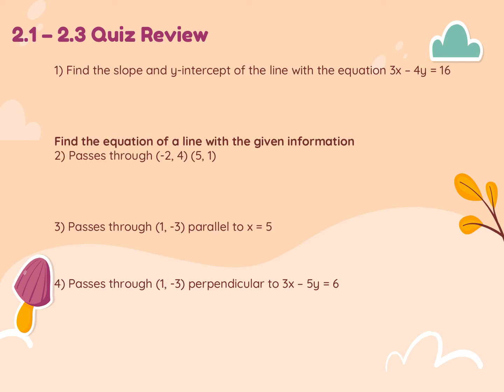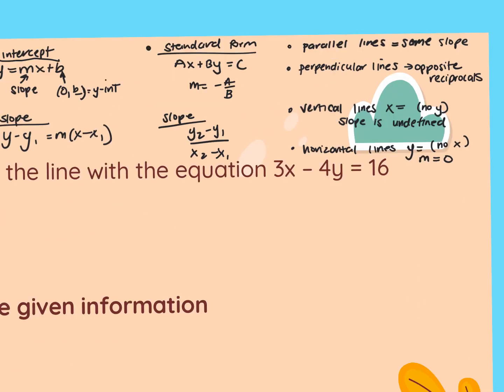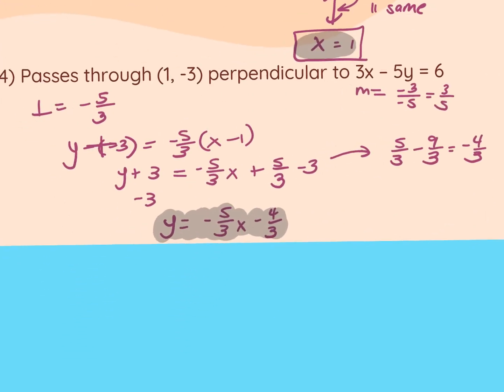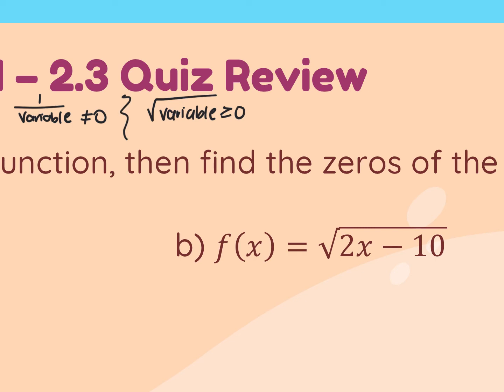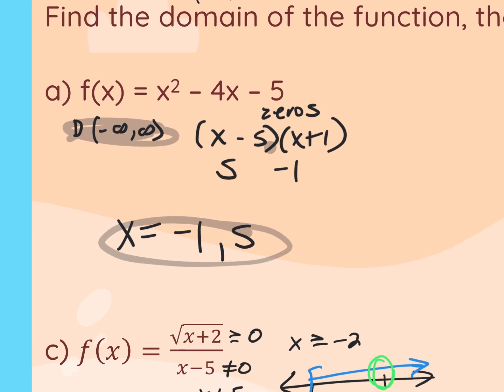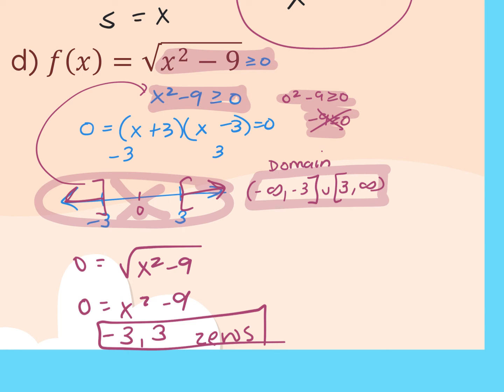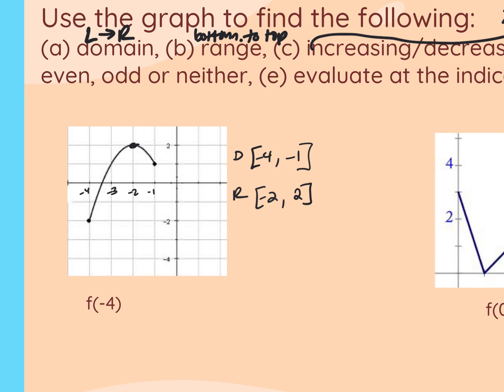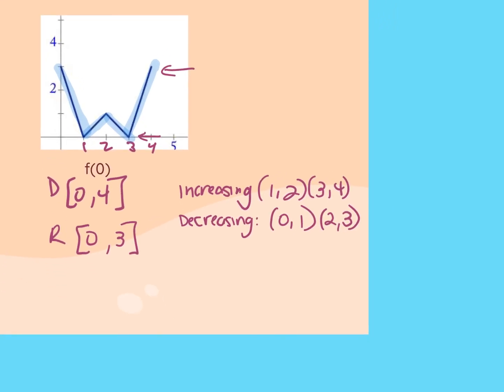11.2_2.1-2.3 Quiz Review.mp4